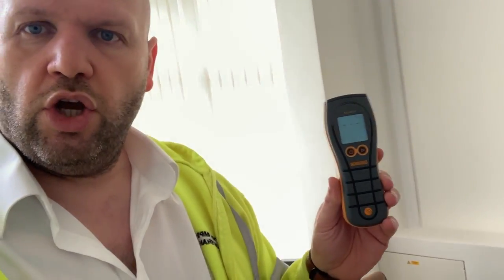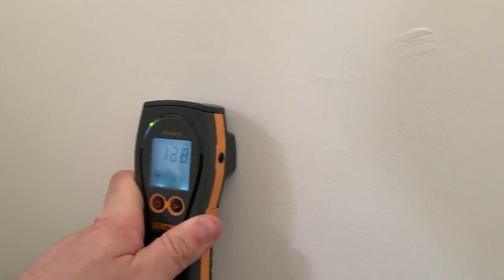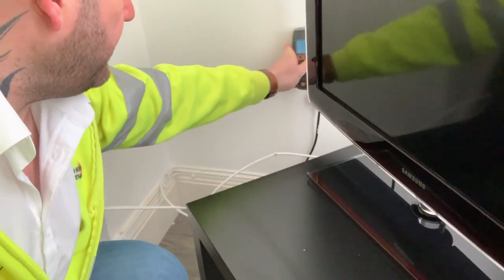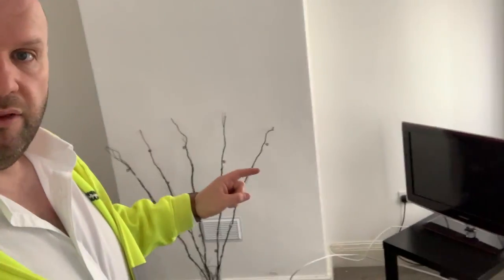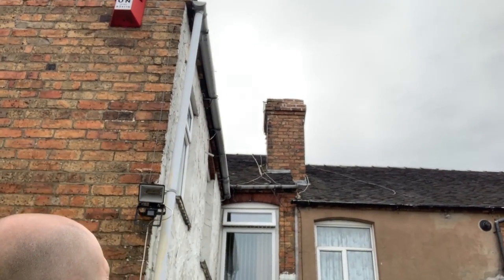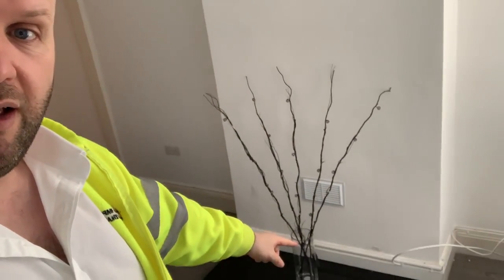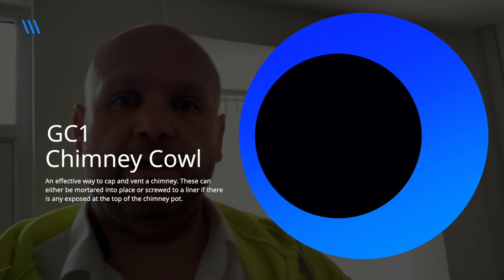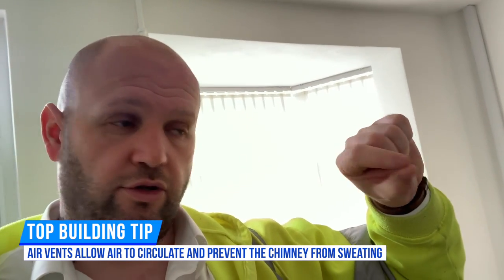Damp Chimney Fixes: Builders Briefs (Part 6)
This video explains how to diagnose a DAMP CHIMNEY and how to prevent damp from getting into the chimney in the first place.

John also explains:

🔵 How to use a damp meter to identify which parts of the wall are damp;
🔵 Why you need to vent a chimney so that air can circulate;
🔵 An effective method for capping and venting a chimney; and
🔵 How poor flaunching on a chimney can lead to damp problems

Our 'Builder's Briefs' series explains building talk in layman's terms.

If you're interested in property refurbishment or property investment in the UK, these short films provide expert knowledge and advice from Stoke's favourite builder, Big John.

HYPE helps investors, landlords and tenants find their ideal property in Stoke on Trent.

Although we are regarded as HMO experts, we also cover many other aspects of building and refurbishment work.

HYPE has a reputation for its reliable and honest approach.

Join us as we educate the nation – tickle by tickle!